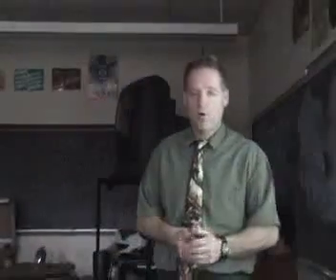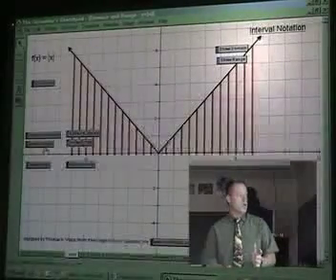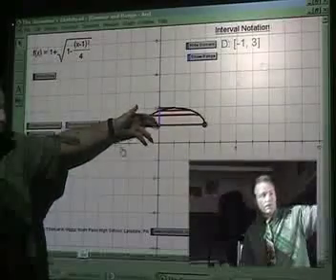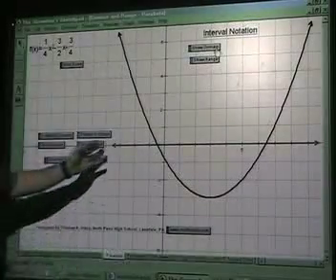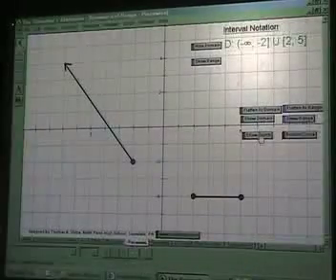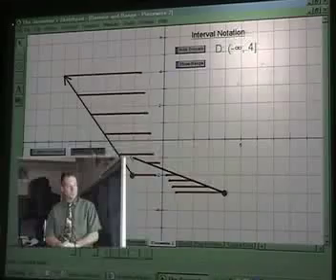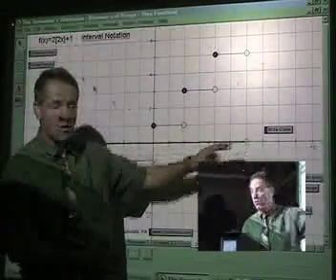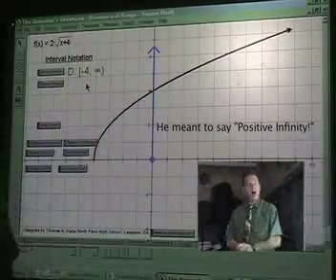Domain and Range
This is a presentation on the easiness of finding Domain and Range of various functions. Visit makematheasy.wikispaces.com